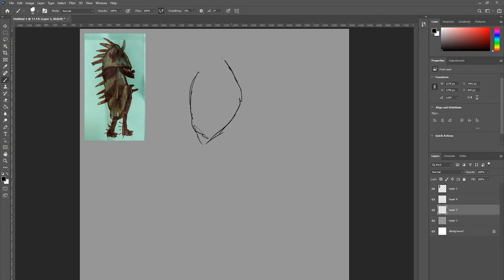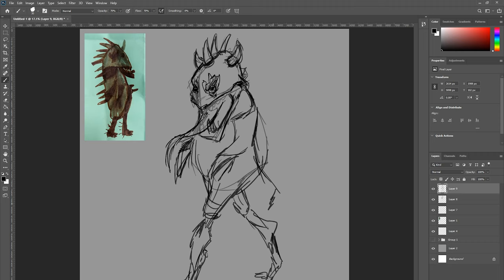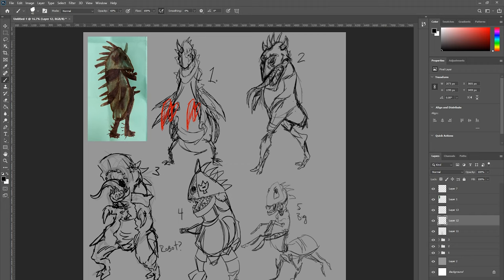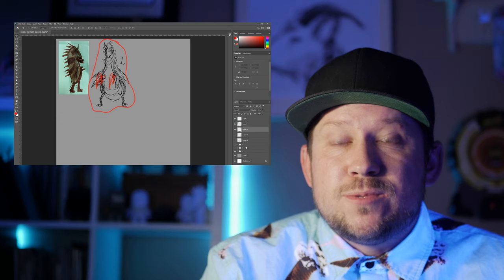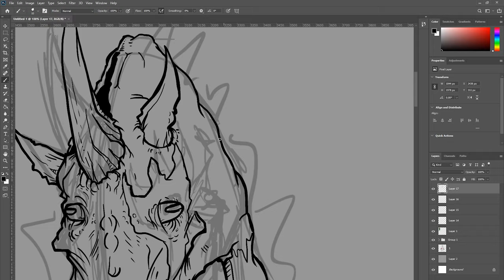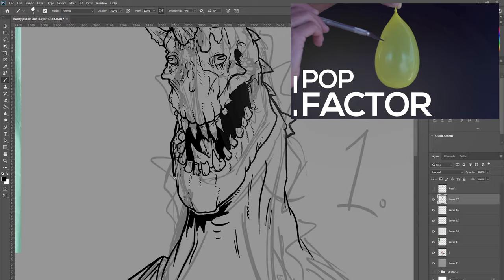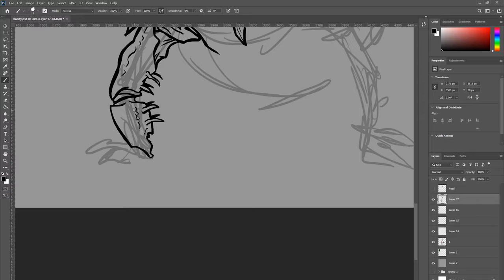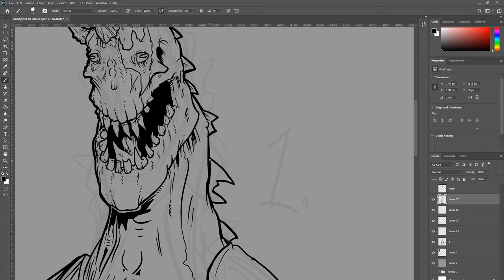Redrawing kids drawings with "The Cheese Wizards" | The Cockroach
Is it a monster? A giant bug? A tiny cockroach? 8 artists give their interpretations of my sons original design and all sorts of varieties emerge from Gigantic monsters that rival Godzilla in size, to little bug monsters that could probably fit in your pocket.  The amazing "Cheese Wizards" joined me in this ridiculously awesome collaboration to re-envision this character in many forms and styles.  We redraw kids art together.  Which one is your favorite?

Please check out my Poke-Abominations sticker pack available on my Etsy Shop:
Once I pay off my investment I will start working on sticker pack #2 - I love putting them together! Thanks for supporting me.

I also have a Design by Humans shop because i love their t-shirts and hoodies.  Such good quality:

On this channel my goals are 3 fold!
1. To Motivate & Inspire Creativity! There are so many ways to be creative.
2. To Collaborate! To build a community of creatives who help motivate one another! We could all use a little push from time to time.
& 3. To keep trying new things! Keep learning and challenging yourself into new areas that interest you! Its always easier to stay in our "happy comfortable spot" but to grow as creatives and be more versatile its necessary to push through into the unknown!

And remember to keep creating, and dont be afraid to try something new!

How I turned my son's doodle into boss-like badass character that looks like it's straight out of a Japanese RPG or anime!